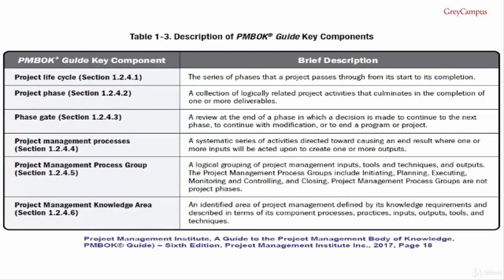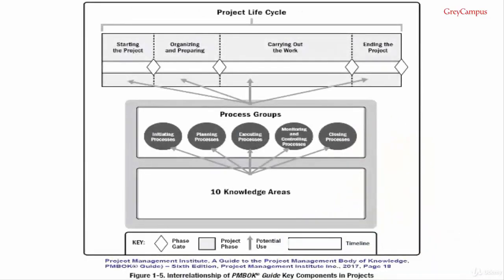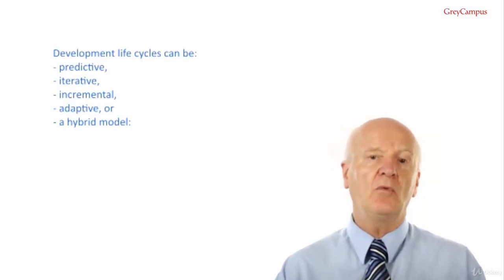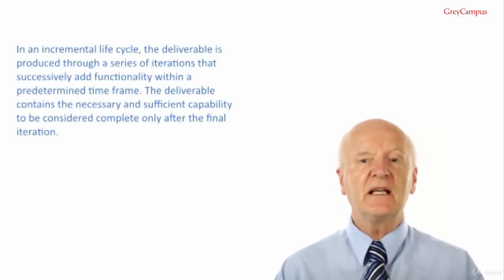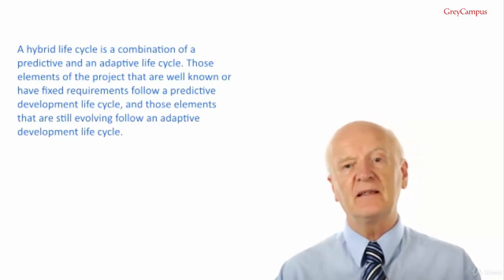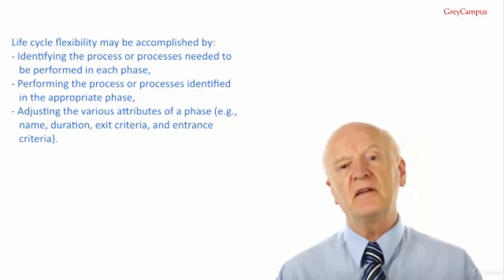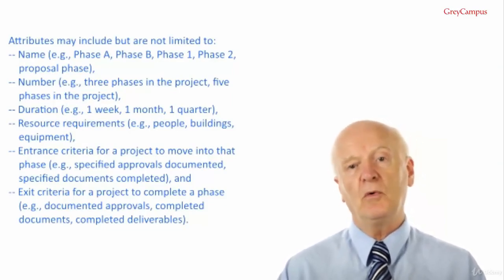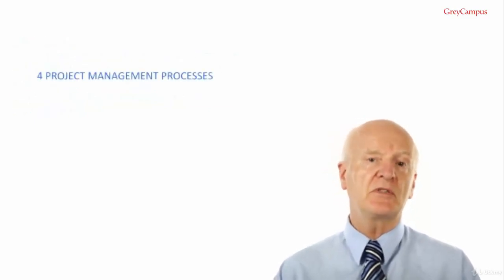02 008 Components of the PMBOK Guide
02 Foundational Elements